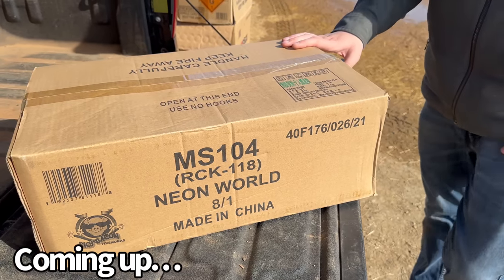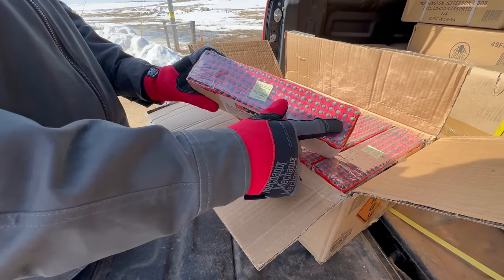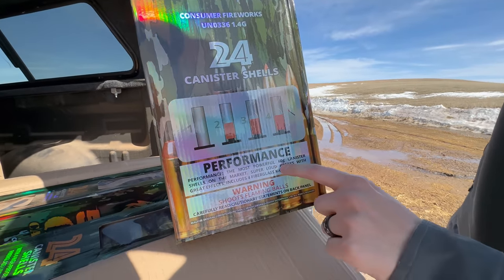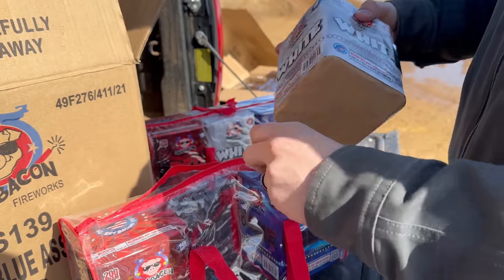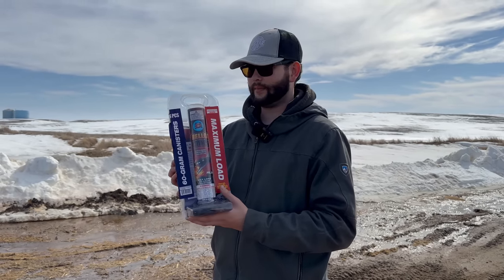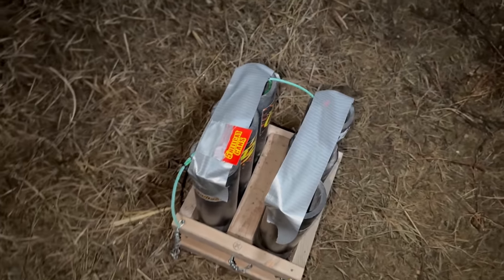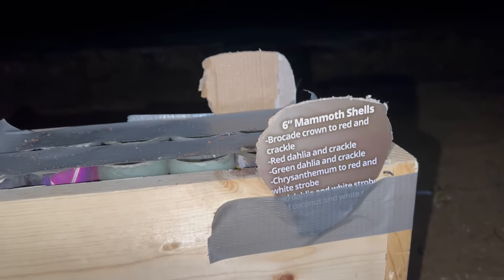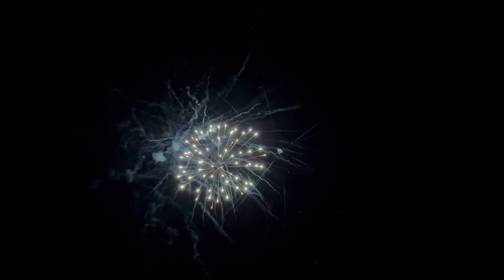I BOUGHT A TON OF FIREWORKS AGAIN (PURE EPICNESS)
If you have any unique questions or comments about ordering you can call this number for help!

Timestamps for easy viewing of your favorite part in the video:

0:00 - 0:57 Coolest Intro Ever
0:58 - 3:29 I bought more fireworks / two part video
3:30 - 6:29 Ghost Dragon Tako Pyrotechnics (unbox)
6:30 - 8:29 Silver Dragon 150s 76 Pro Line (unbox)
8:30 - 10:27 Best of 5” & 6” Canister Shells Tako Pyrotechnics (unbox)
10:28 - 10:35 What are those shells in background?
10:36 - 12:11 Bacon Blaster Sky Bacon Fireworks  (unbox)
12:12 - 14:34 5” Wild Cat Cartridges RealTree Fireworks (unbox)
14:35 - 15:21 Struggling and Nice Weather
15:22 - 16:45 Ring Master 6” Canister Shells Tako Pyrotechnics (unbox)
16:46 - 18:23 Colorful World 49s Z Ghost Mines 76 Pro Line (unbox)
18:24 - 20:01 Finale Box 12s Time Rain Crackle Simult. 76 Pro Line (unbox)
20:02 - 21:45 Red White and Blue 200g Cake Asst. Sky Bacon Fireworks (unbox)
21:46 - 22:47 Angry Cowboy Sky Bacon Fireworks (unbox)
22:48 - 24:40 Neon World Sky Bacon Fireworks (unbox)
24:41 - 25:34 30s Z Gold Mine to Gold Brocade Crown 76 Pro Line (unbox)
25:35 - 27:09 Mount Rushmore 500g Cake Asst. Sky Bacon Fireworks (unbox)
27:10 - 28:10 12s Red White and Blue Large Diam. Cake Asst. 76 Pro Line (unbox)
28:11 - 28:24 Bonus Item Hellcat 5” Canister Shells Sky Bacon Fireworks
28:25 - 30:09 Spirit of 76 Fireworks Coupon & Demo
30:10 - 30:34 DEMO STARTS
30:35 - 31:08 Washington (demo)
31:09 - 31:44 Lincoln (demo)
31:45 - 32:16 Jefferson (demo)
32:17 - 32:53 Roosevelt (demo)
32:54 - 33:40 Red (demo)
33:41 - 34:10 White (demo)
34:11 - 34:39 Blue (demo)
34:40 - 35:57 Hellcat 5” Canister Shells (demo)
35:58 - 37:23 Ring Master 6” Canister Shells (demo)
37:24 - 40:15 RealTree Wild Cat 5” Canister Shells (demo)
40:16 - 44:33 Best of Tako Pyrotechnics 5” & 6” Canister Shells (demo)
44:34 - 45:10 Neon World (demo)
45:11 - 45:29 Silver Dragon 150s (demo)
45:30 - 45:52 Finale Box 12s Simult. Crackle (demo)
45:53 - 46:30 30s Z Gold Mine to Brocade Crown (demo)
46:31 - 47:01 49s Z Colorful World Ghost Mines (demo)
47:02 - 47:54 Bacon Blaster (demo)
47:55 - 48:56 Ghost Dragon (demo)
48:57 - 49:30 Angry Cowboy (demo)
49:31 - 50:27 RED WHITE & BLUE FINALE
50:28 - 51:15 Recap, Outro, THANK YOU FOR WATCHING